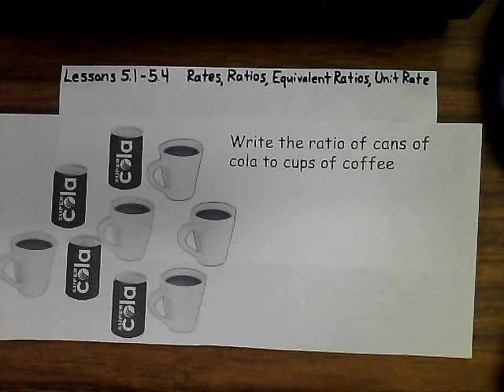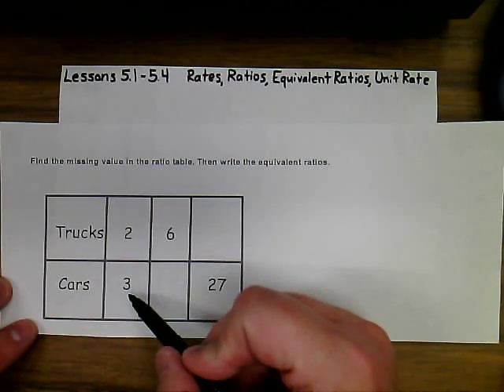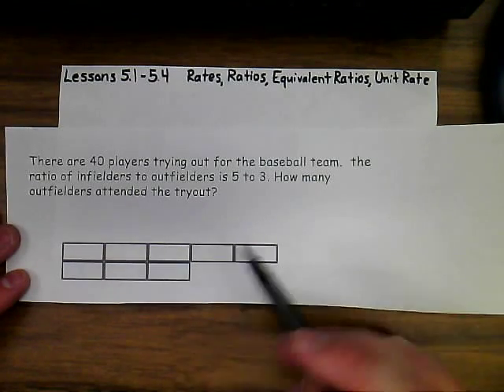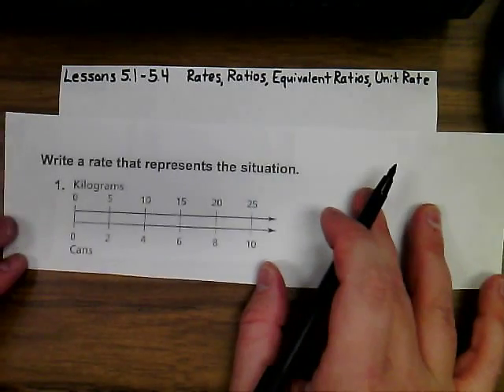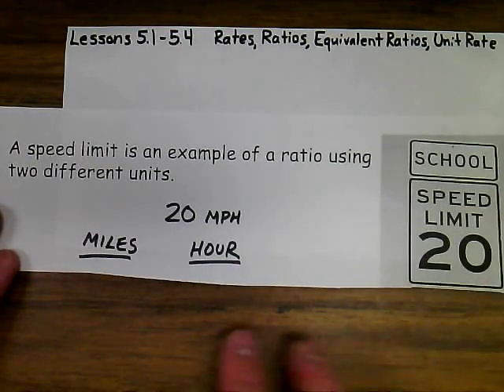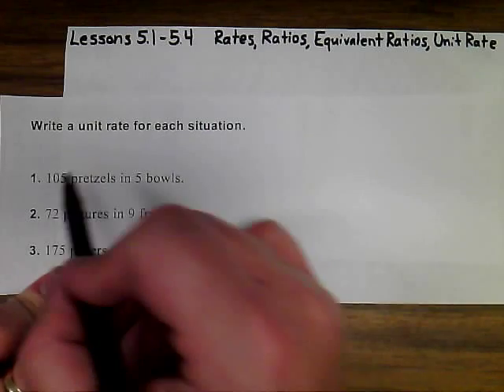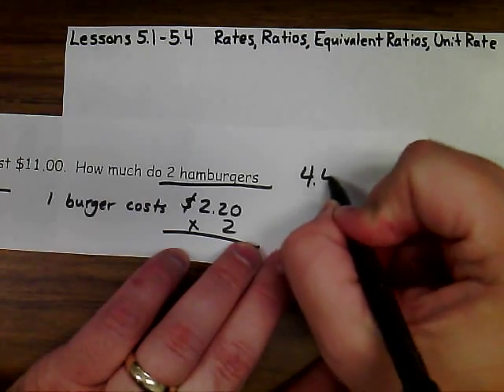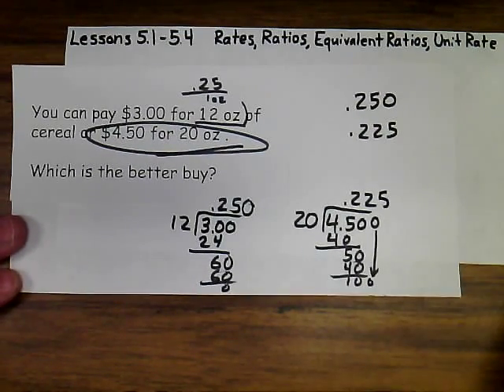Review 5.1 - 5.4 ratios rates unit rates